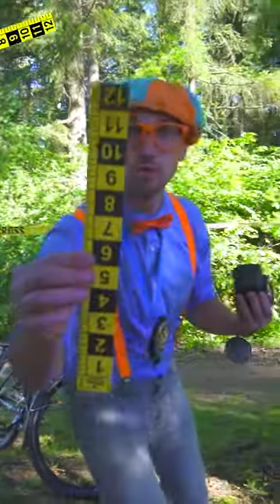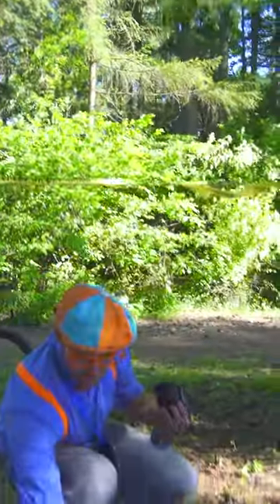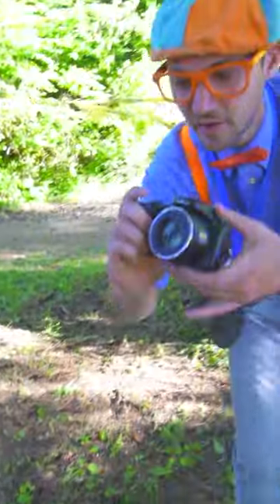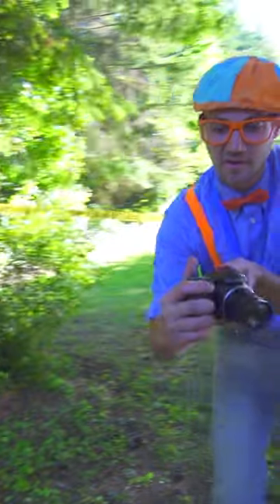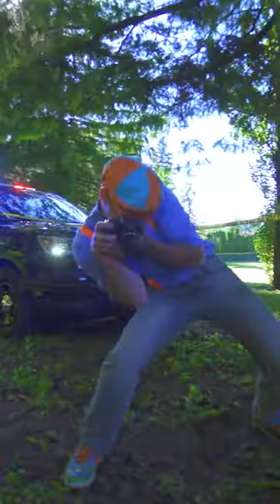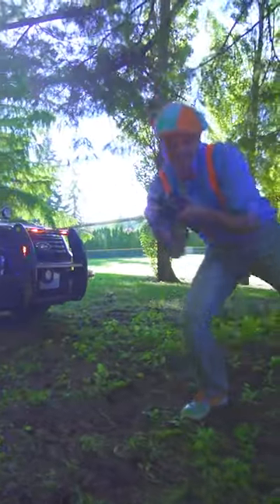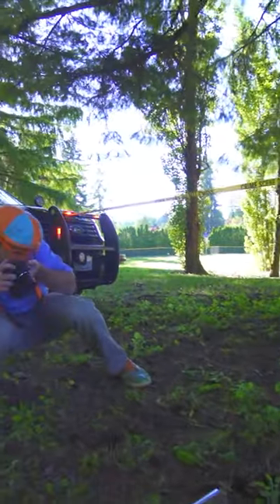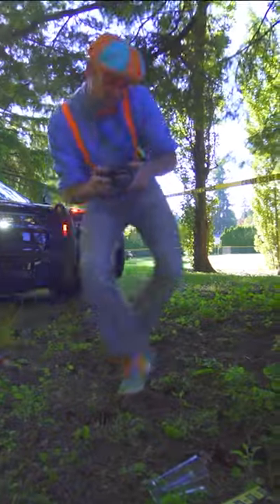What does Detective Blippi Find?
Learn how to investigate with Blippi!

Meekah's complete music library available on all major streaming platforms;

A biblioteca musical completa do Blippi está disponível em todas as maiores plataformas de streaming: